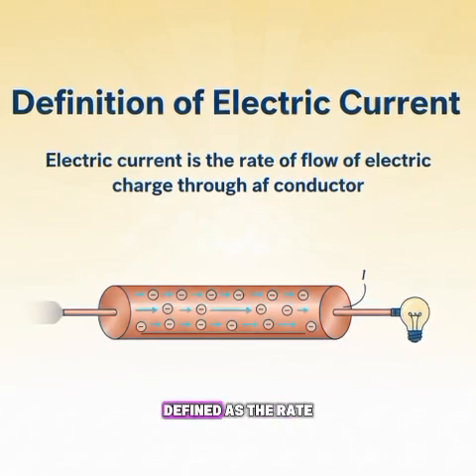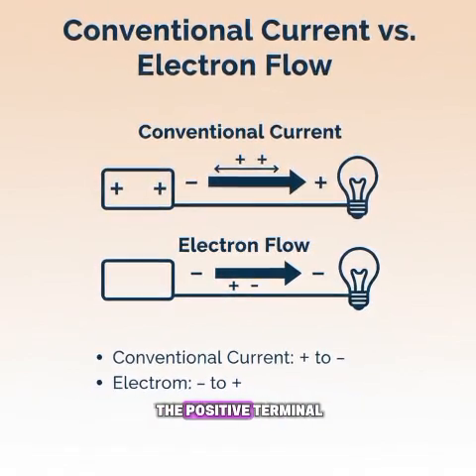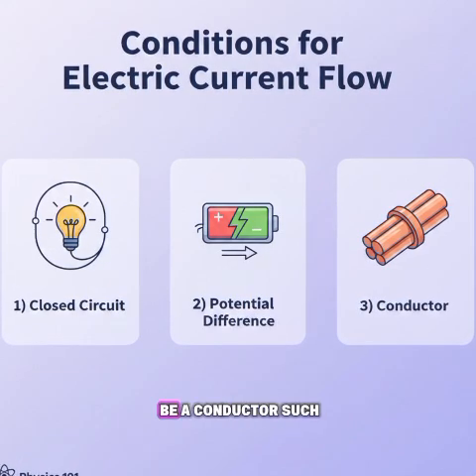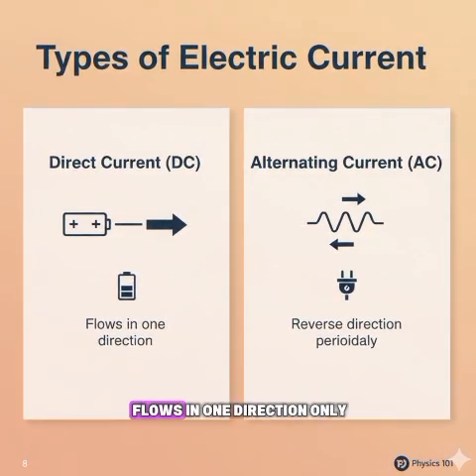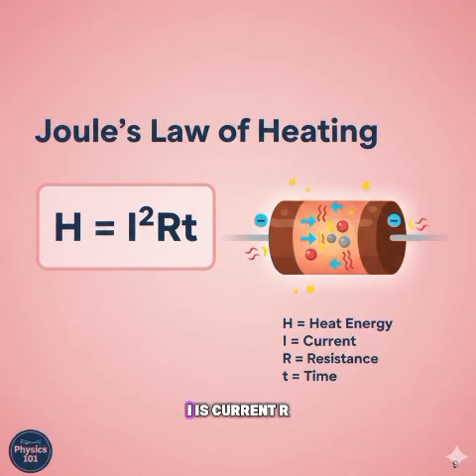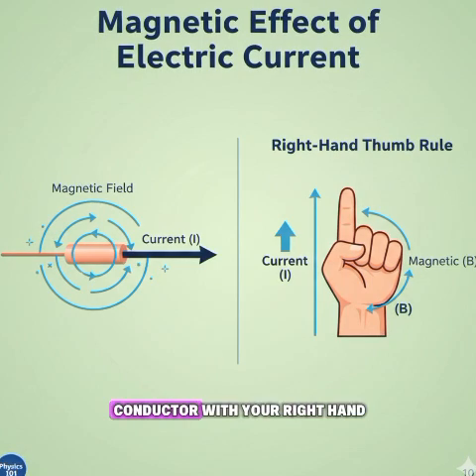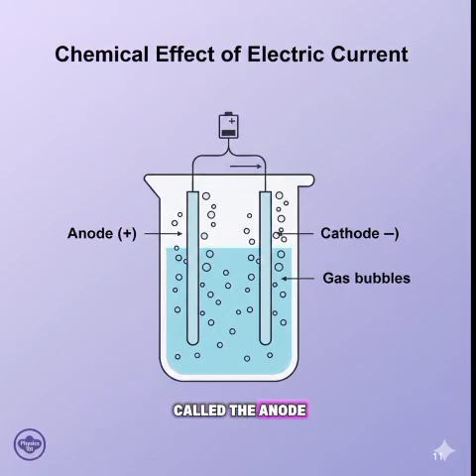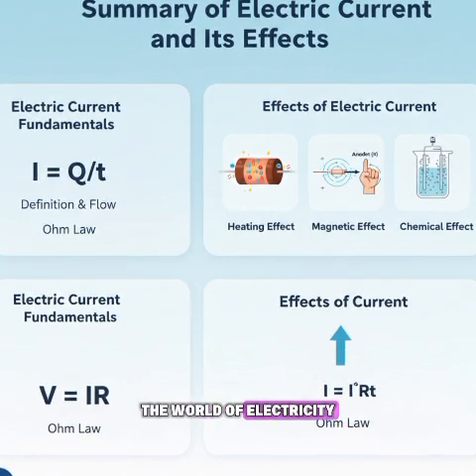Joule's Law of Heating | Applied Physics | PAF-IAST